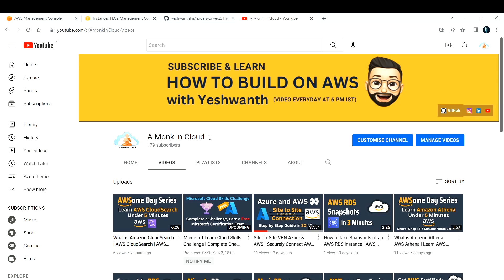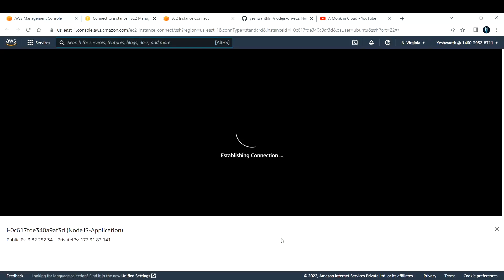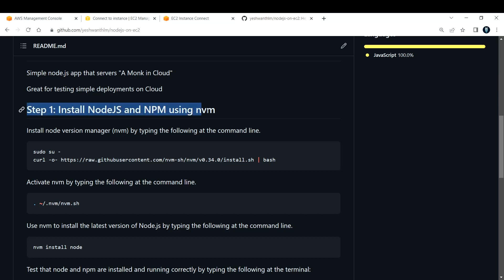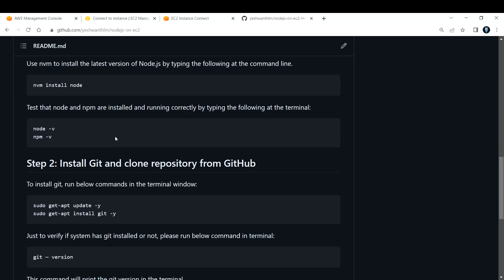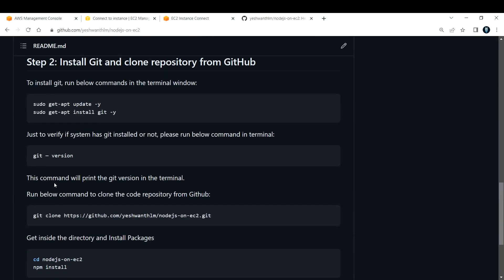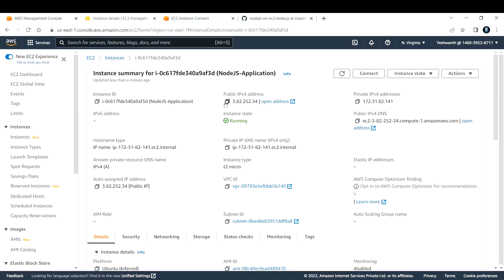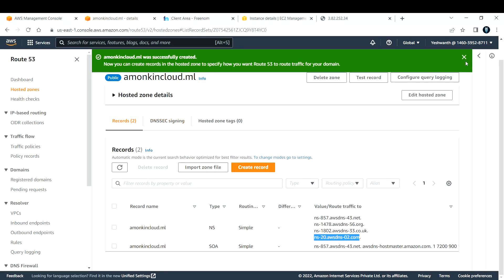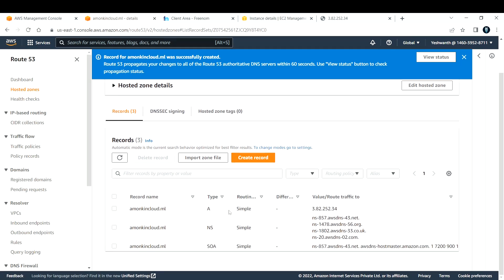Deploy NodeJS APP on AWS EC2 Instance | Running NodeJS APP on AWS EC2 | AWS Projects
Deploy NodeJS APP on AWS EC2 Instance | NodeJS on EC2 | Running NodeJS APP on AWS EC2 | AWS Demo

Hi Learner,
In this video we will learn how to deploy NodeJS app on Amazon web services. We will deploy the nodejs app on EC2 instance. .

Regards,
A Monk in Cloud